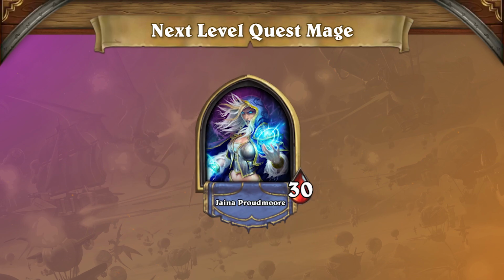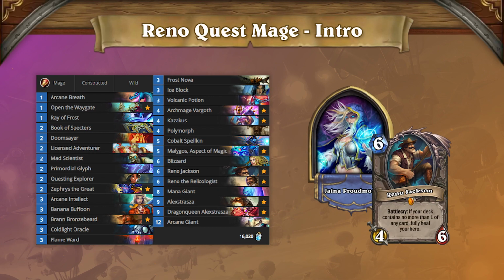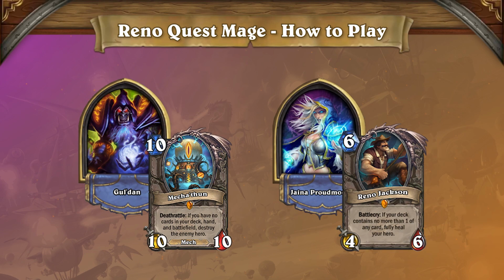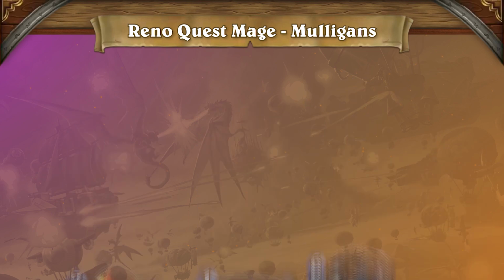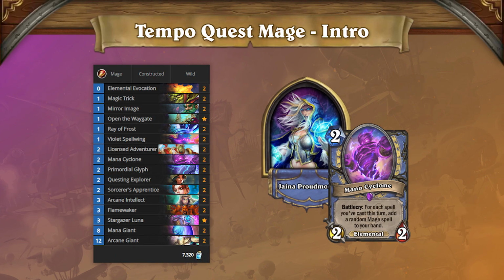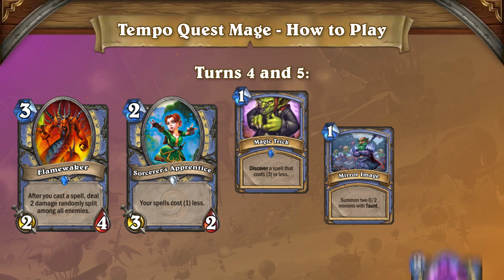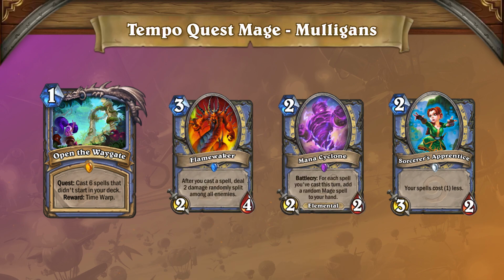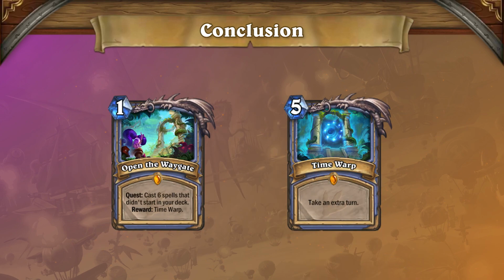NEXT LEVEL WILD QUEST MAGE | Tempo Storm Hearthstone [Galakrond's Awakening]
Mage is by far one of the strongest classes on the Wild ladder thanks to all of the support it has received in recent expansions. Quest Mage, is an archetype that wasn't seeing significant play until very recently. What pushed this archetype over the top? Join us as we take an in-depth look at Quest Mage!

To use the decks shown in this video, visit the links below and copy them your clipboard!

Founded by Andrey Yanyuk (“reynad”) out of his own pocket, the roster now stands among the most decorated of teams in esports and features some of the best competitors and broadcast personalities in Hearthstone, HotS, Fortnite, PUBG, Apex, Shadowverse, the FGC, Summoners War, and FIFA.